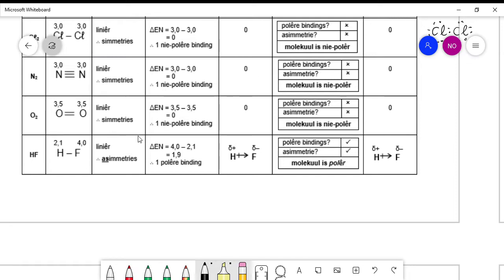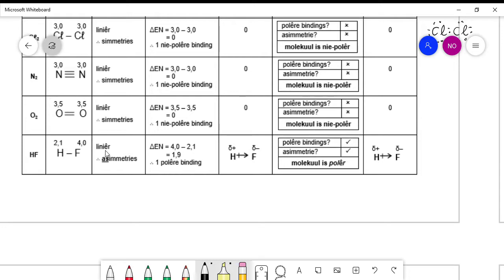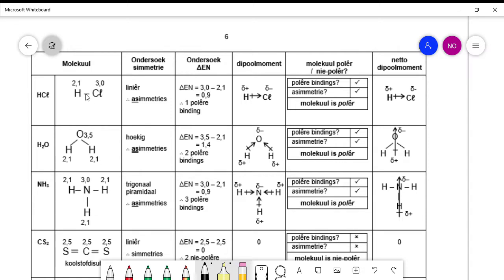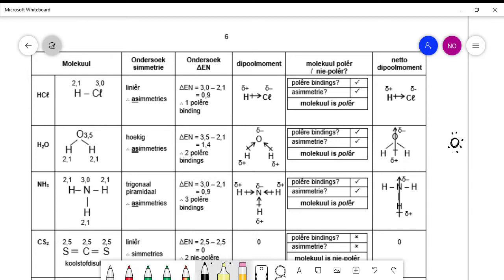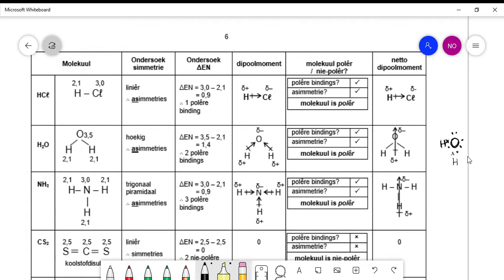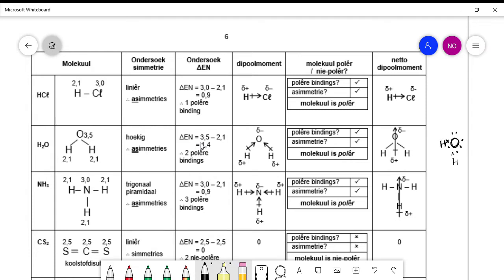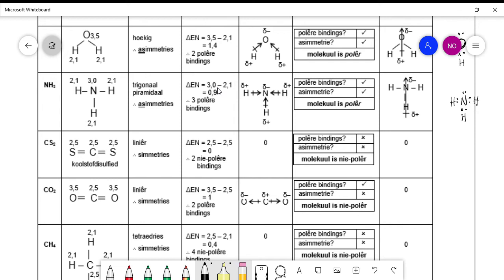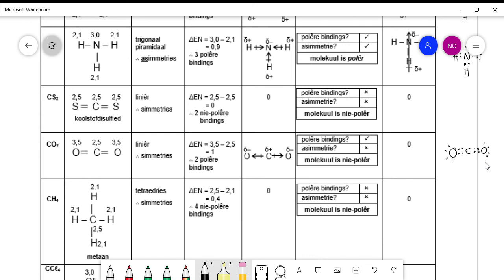Polarity of molecules 2